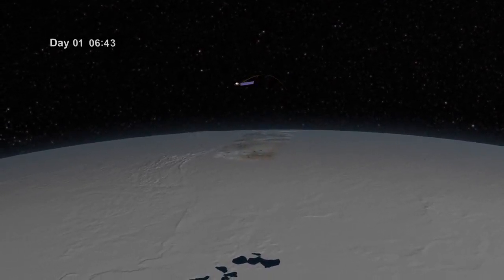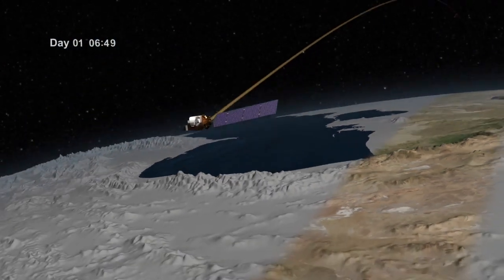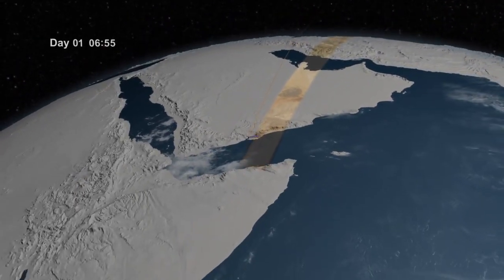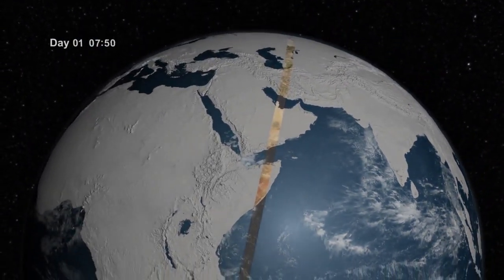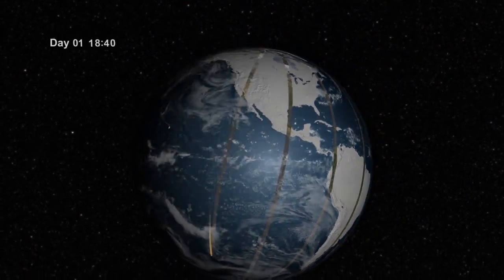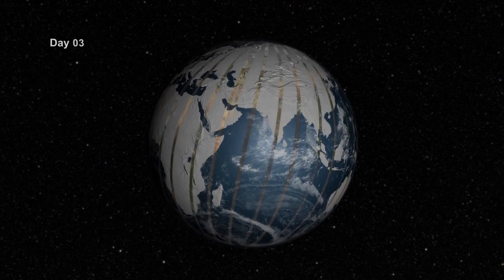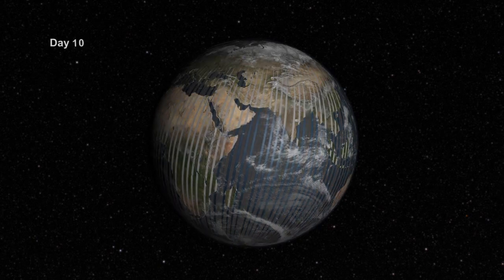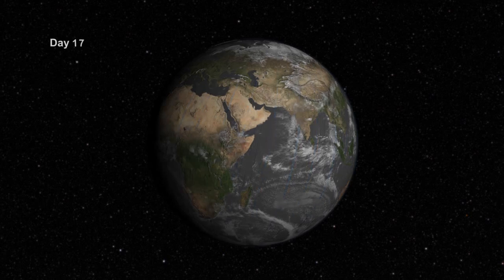Landsat 8's Unique Orbit Has Earth Covered | NASA Space Science HD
- Landsat 8 travels from north to south while it's over the sunlit portion of the Earth, and south to north over the dark side of the Earth. One orbit takes about 99 minutes, so that's about approximately 15 orbits in a 24 hour period.

Every 16 days, the entire surface of the Earth has come within view of the Landsat instruments, while sunlit.